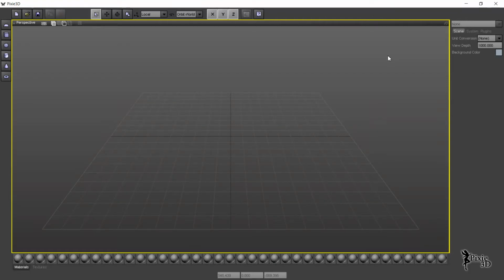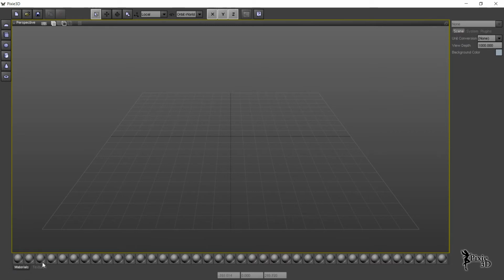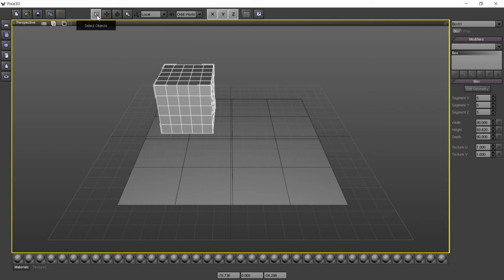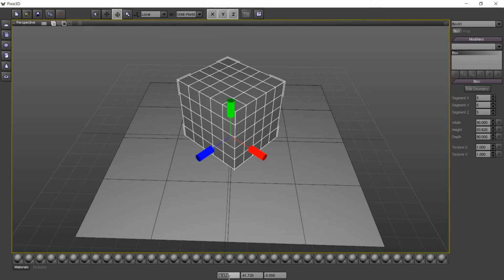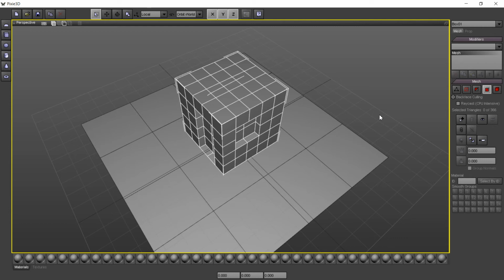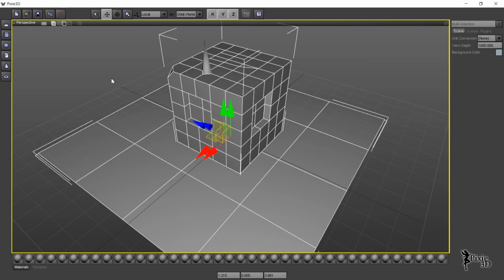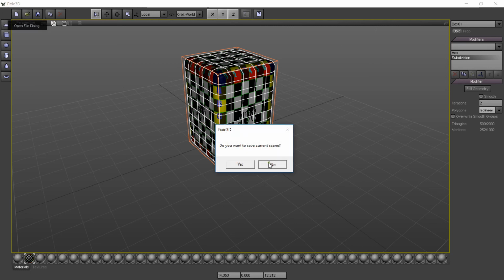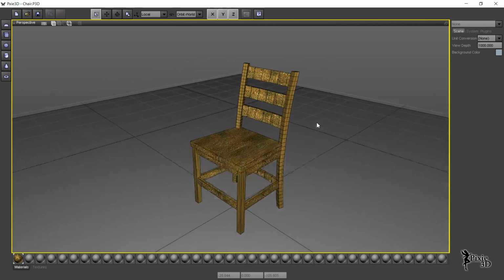Get started with Pixie3D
Pixie3D is a 3D software I am developing on my own, and you can download it for free from my In this video I am trying to do my best to show you how to get started with Pixie3D. I will show the basic steps to get into polygon modelling and also how modifiers work and how to benefit from using them. Please let me know what you think by leaving a comment, it would be great to get some feedback.